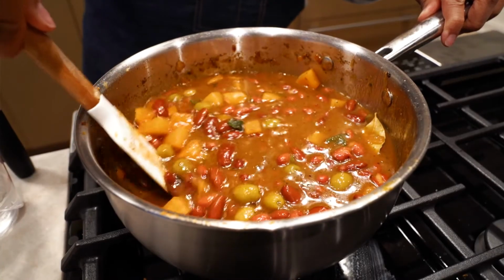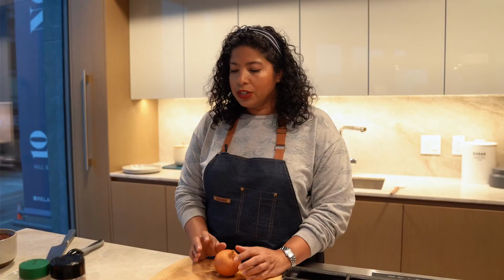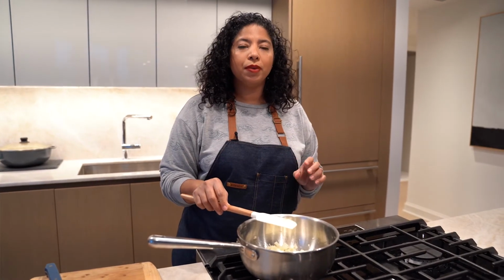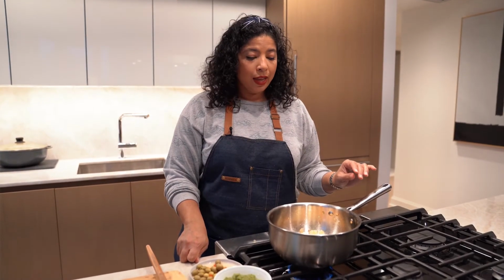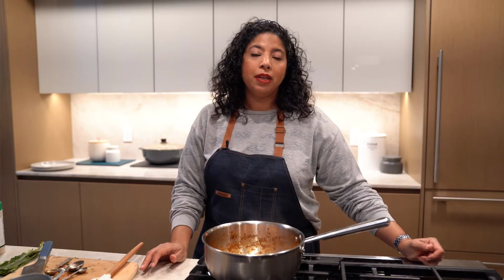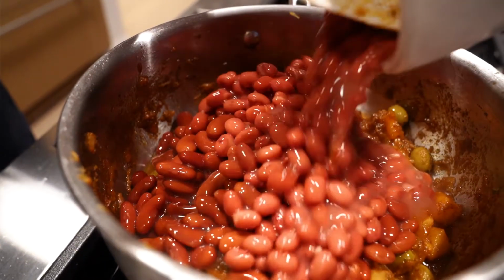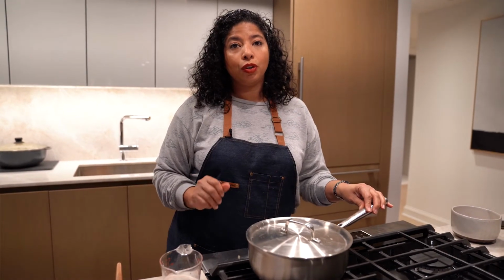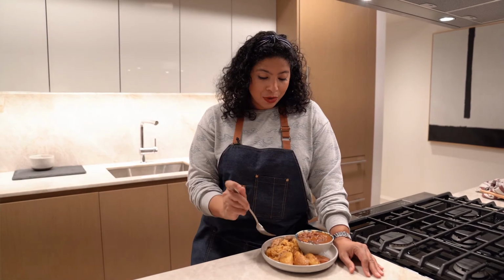How To Make Vegan Habichuelas Guisadas (Puerto Rican Stewed Beans) | Dining Traveler Cooking Series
We're back with The Dining Traveler Cooking Series and we're focusing on easy recipes to give you a taste of travel at home!

Rice and beans are the ultimate weeknight staple. They're easy to make, they keep well (actually I love them more the day after), and bonus - this recipe is vegan.

I love to add pumpkin or butternut squash to mine for an added depth of flavor. This is based on my mom's recipe and also makes the perfect side to my arroz con pollo recipe we featured a few days ago.

Who else loves rice and beans? 🙋🏽‍♀️ How do you make yours?

Thank you to The National Museum of Puerto Rican Arts & Culture for making this video happen.

Recipe:
Olive Oil
1 small onion
1 small potato, cut into cubes
1 cup of chopped pumpkin or butternut squash, cubed
1/2 cup of sofrito
1/4 cup of tomato sauce
1/2 cup of olives (optional)
1 tbsp of achiote oil
1 tsp of adobo
1 tsp of black pepper
1 tsp of sazon
1 tbsp of finely chopped fresh culantro
2 bay leaves
2 (16oz) cans of red or pinto beans

Detailed instructions in the video.